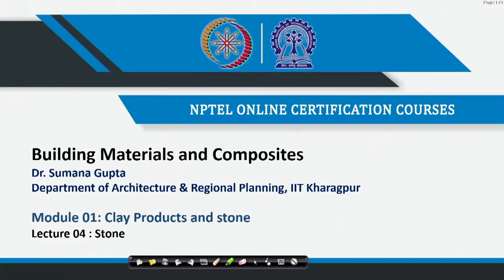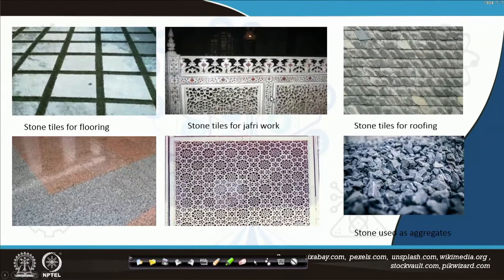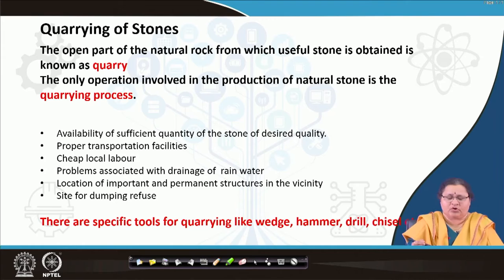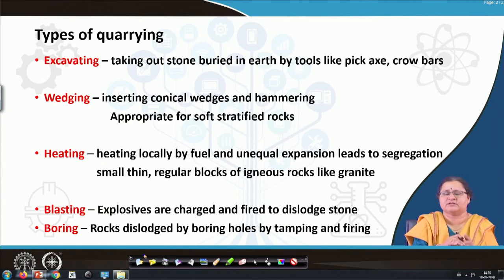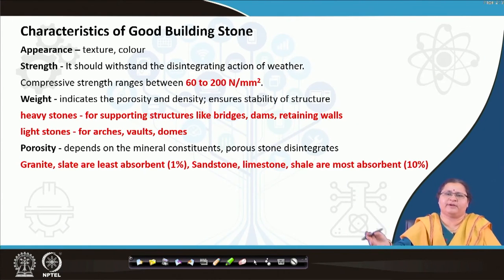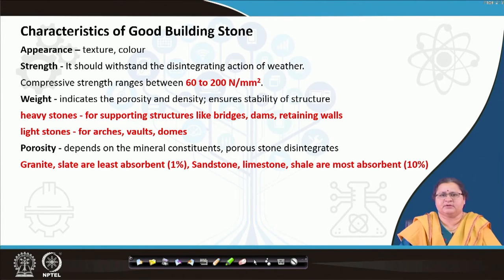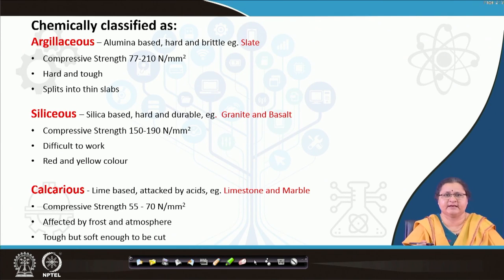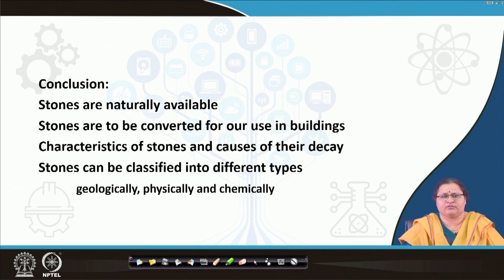Stone: Lecture-04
Course: Building Materials and Composites